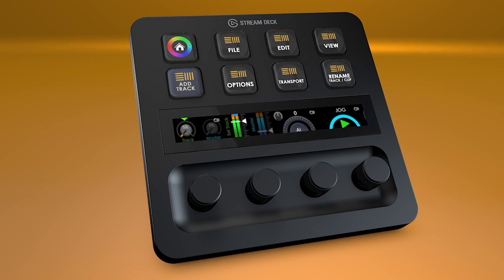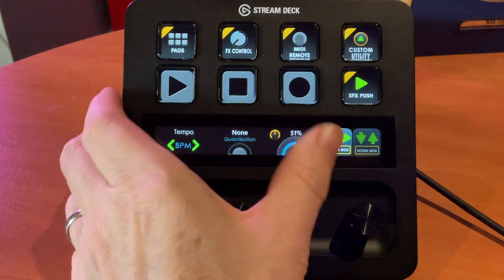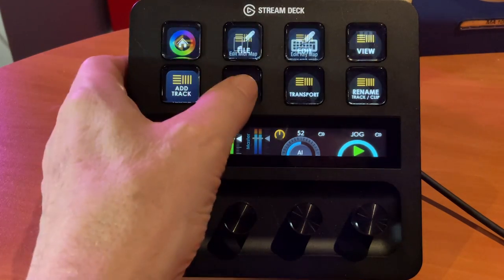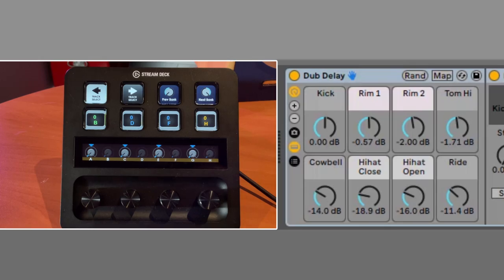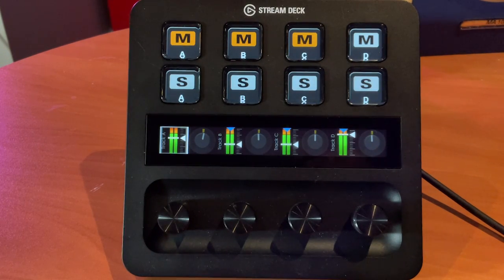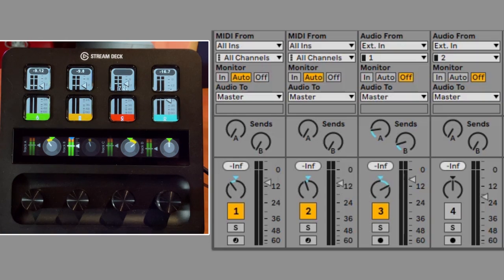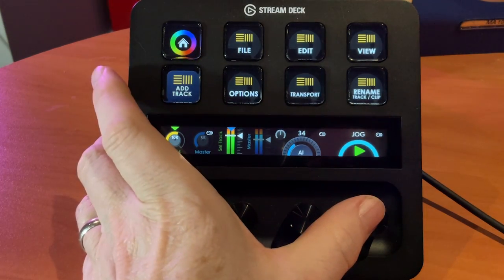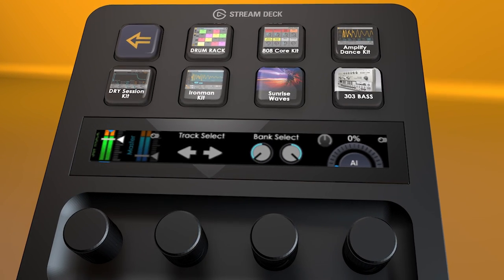Ableton Live Pro Profiles for Stream Deck Plus Navigation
Take a tour of all of the features of SideshowFX's Ableton Live Pro pack for Stream Deck Plus devices - This video demonstrates the Windows version. The Mac version works the same.

In this video we will feature how you can:

Adjust pan, volume and sends of any track
Control any VST parameter with the dials
Use SideshowFX's own Push feature
Select tracks
Move the Scene Box

0:00 Intro
1:20 Main
1:49 Script Launch
2:38 File, Edit, View
2:59 Add Track
3:21 Options
3:27 Transport
3:39 Rename
4:02 Pads
4:37 FX Control (Quick Controls)
6:14 Mapping your Own Quick Controls
8:21 MIDI Control
8:31 Control Selected Track and Master
9:41 Control First 4 Tracks
10:38 Custom Utility - Control your VST Parameters
13:08 Push feature
14:54 BPM Control
15:47 Plugins
16:47 Programming your own Plugin key
17:47 Instruments, Effects
18:23 Dial Adjustments